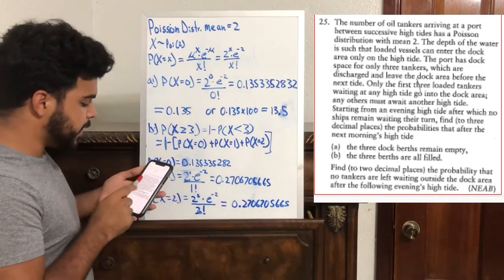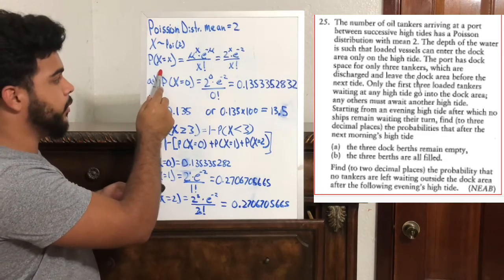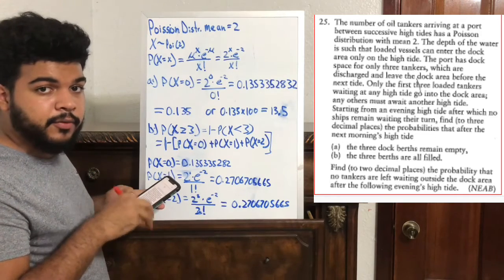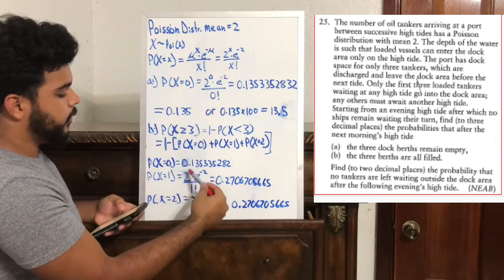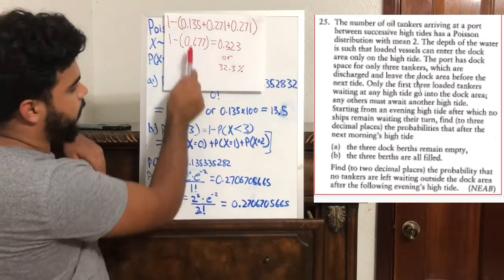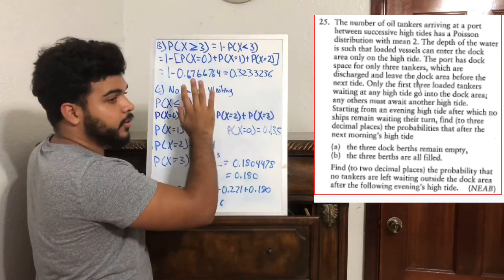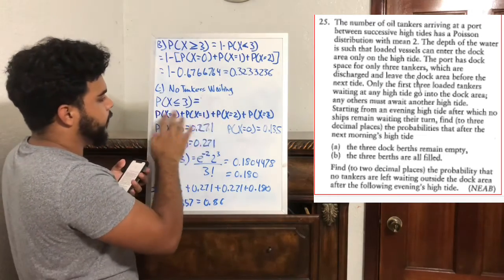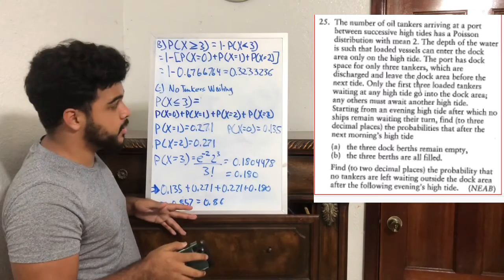POISSON DISTRIBUTION PROBLEM